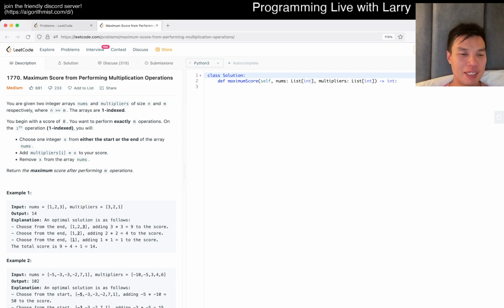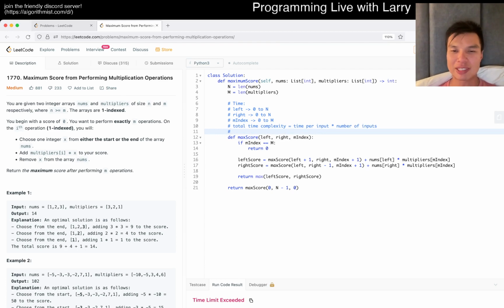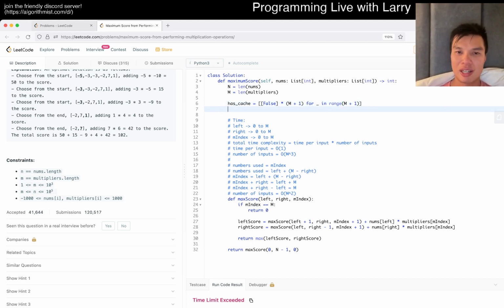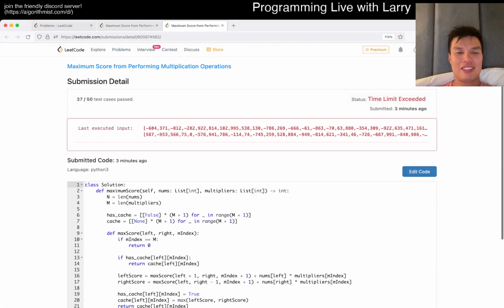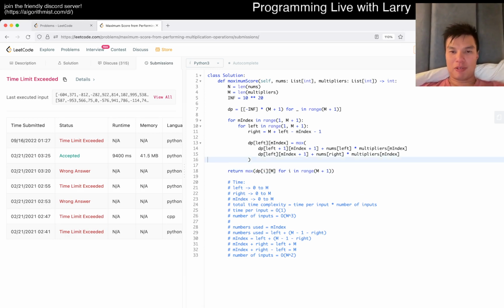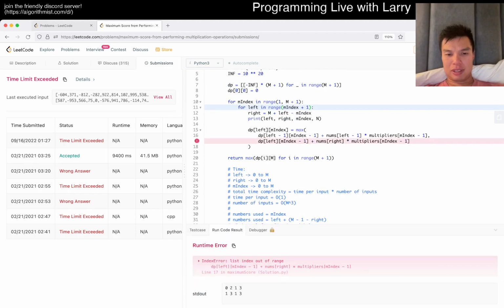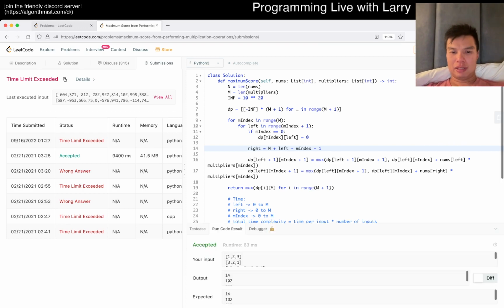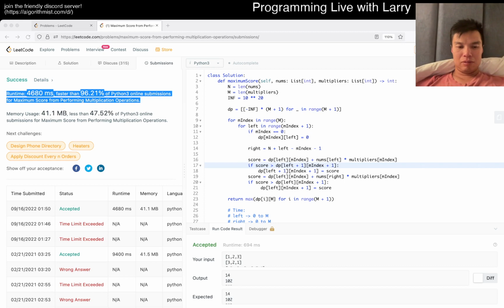Daily Leetcode #899: Sep 16, 2022 - 1770. Maximum Score from Performing Multiplication ..